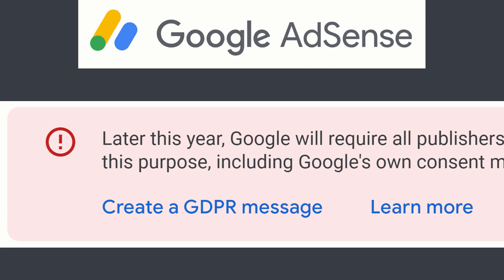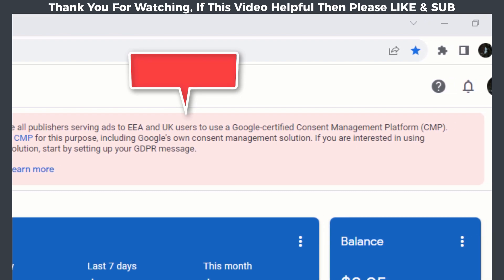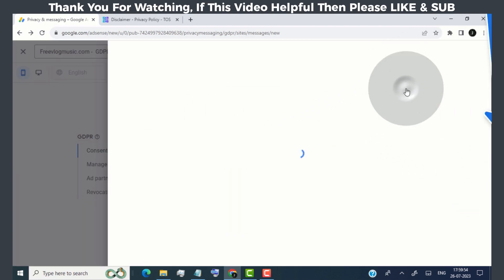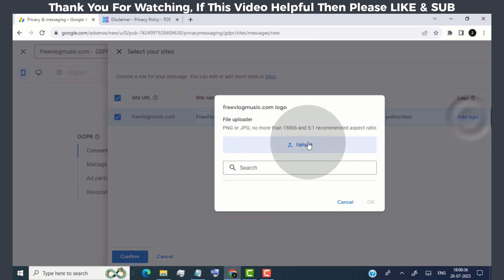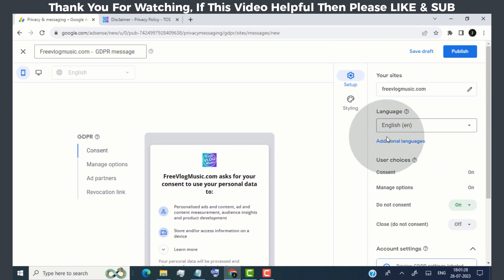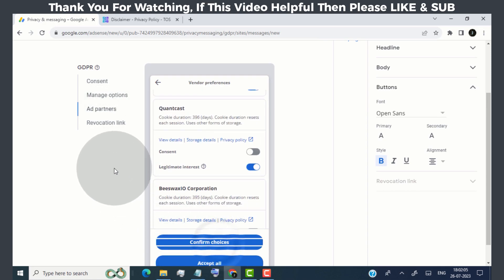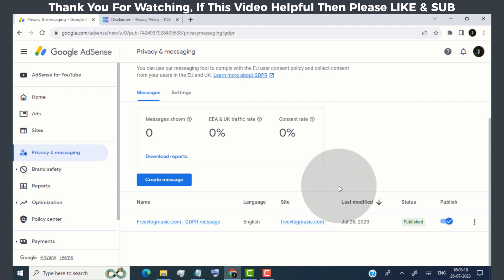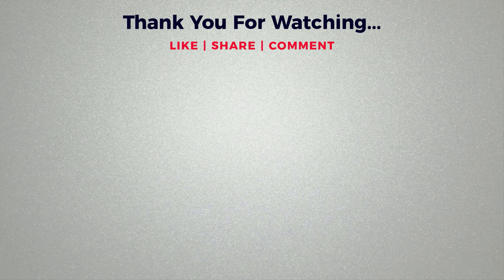How to Create a GDPR message on Google AdSense Google will require all publishers serving ads to EEA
How to Create a GDPR message on Google AdSense Google will require all publishers serving ads to EEA and UK users to use a Google-certified Consent Management Platform (CMP). You can use any Google-certified CMP for this purpose, including Google's own consent management solution. If you are interested in using Google's consent management solution, start by setting up your GDPR message.

How To Install Google Play Store App on PC / Laptop | how to download apps in laptop

How To Download Among Us on PC | How to Install Among Us on PC or Laptop